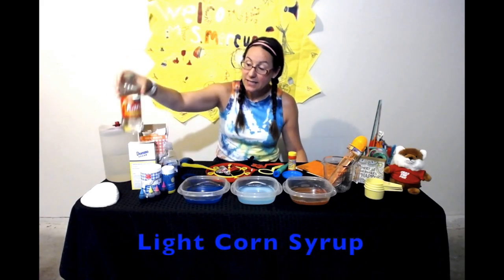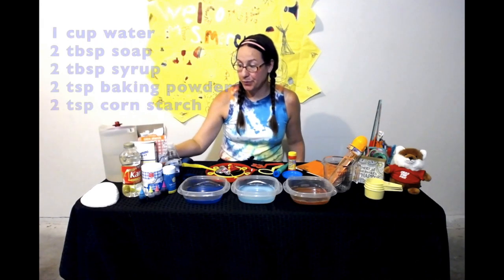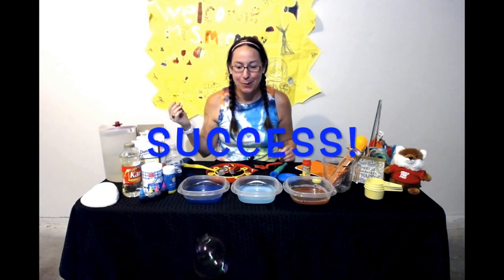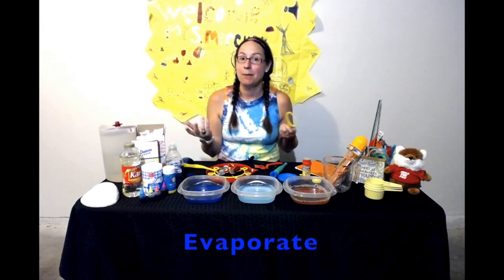Episode 12: Sneak in Some Science (Let's Make Bubbles!)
This one’s gonna POP! Ms. Mercury tries out some homemade bubble recipes. There is so just so much fun to be had with this good ol’ pastime. Have a chat with Joel, a baseball-loving, Science Enthusiast and end with wicked AWE-spiring thoughts and of course, BLOOPERS! Here’s Episode 12!